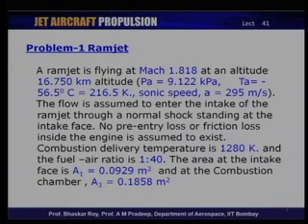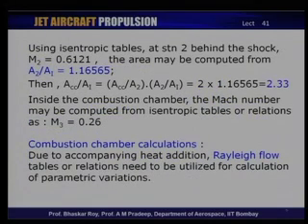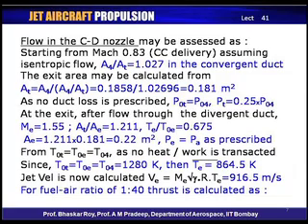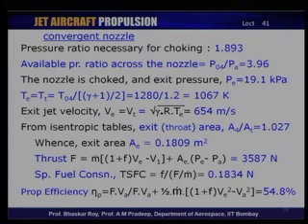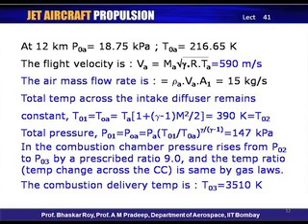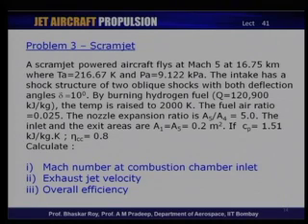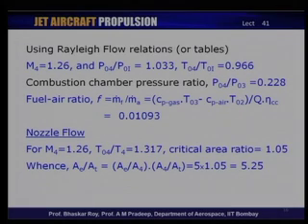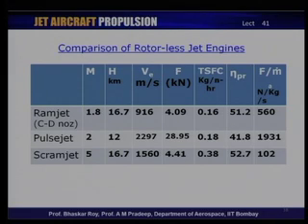Aerospace Engineering, Jet Aircraft Propulsion - Part 41